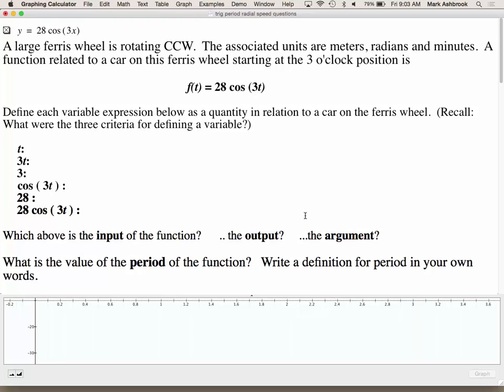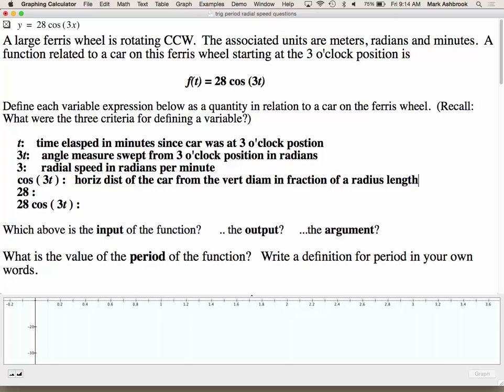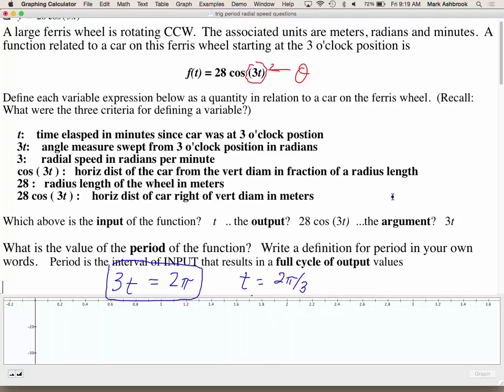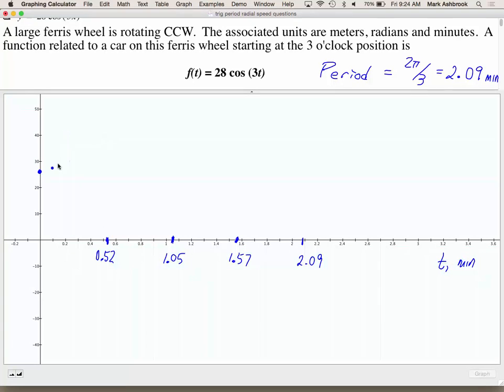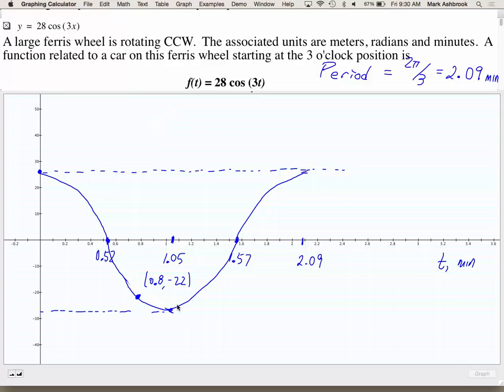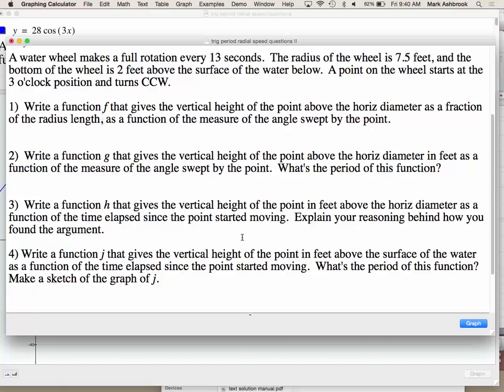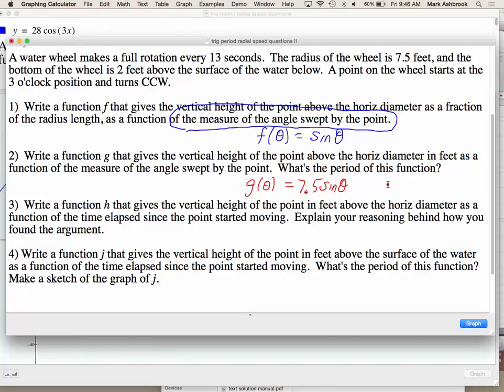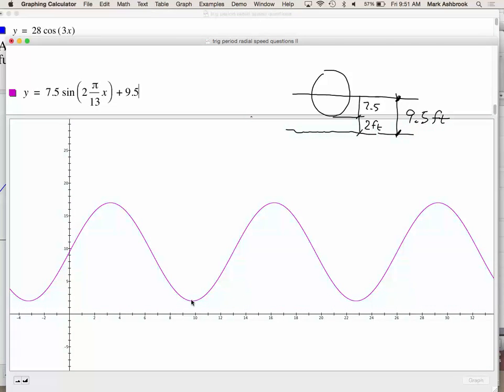MAT 171 Fri Nov 13: Modeling w Sine & Cosine Intro